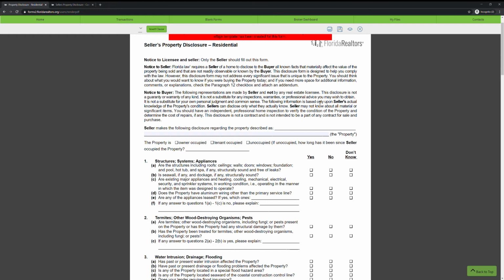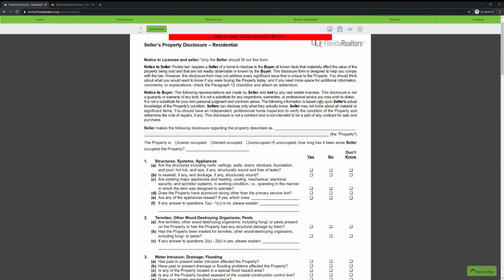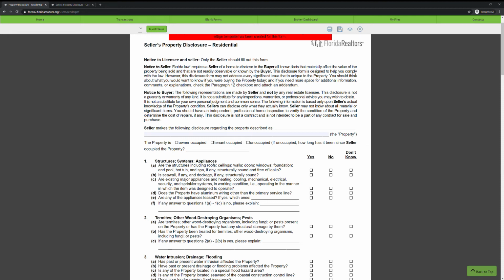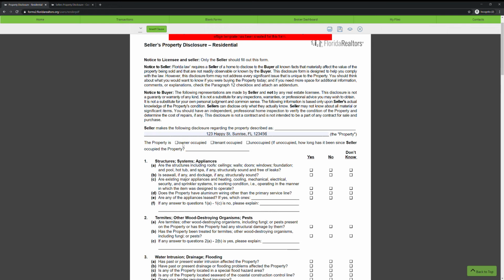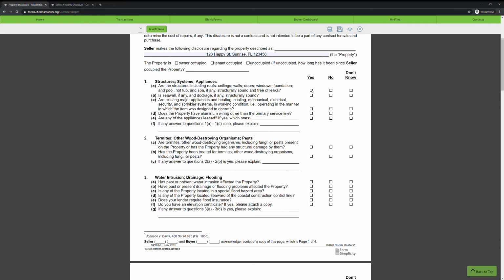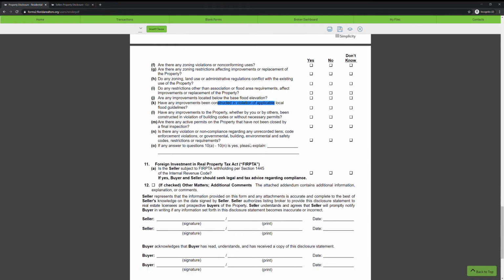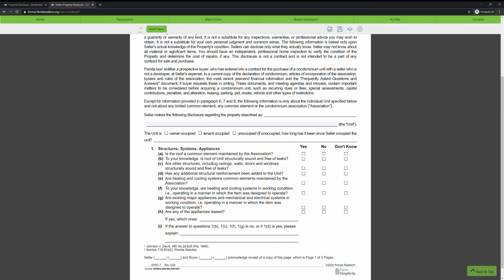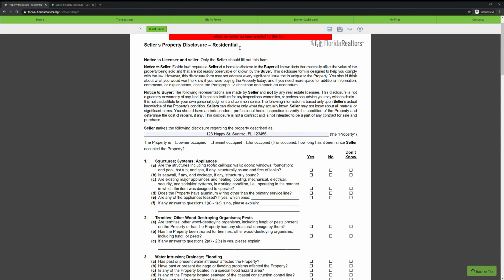Seller's Property Disclosure Residential & Condominium (Nizz Realty Inc. Tutorial Video) Florida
This is a tutorial video for the (Seller's Property Disclosure Residential & Condominium). This video is Nizz Realty Inc.'s professional advice and opinion on how we suggest this contract is used and prepared. The Sellers are the only individuals who should be answering the questions in these documents. The real estate licensee should NOT fill out this document and only assist the sellers with professional advice and opinions. The real estate licensee should NOT be filling in the answers to these questions for the seller. It is the sellers responsibility to answer these questions to the best of their ability and knowledge. This video is discussing Florida real estate contracts.

Nizz Realty Inc.

100% Commission Florida Real Estate Brokerage

Keep 100% of your real estate commission

$0 Agent fees

($0 sign up, $0 monthly, $0 hidden fees)

You choose transaction price (You decide the cost for each deal)

Nizz Realty Inc. pays Realtors 100% of their real estate commission.

Nizz Realty Inc. has $0 fees to join the brokerage, $0 to stay with our brokerage, and strives to keep your fees at $0.

Nizz Realty Inc. charges a transaction fee each time you close a deal, and you choose the transaction fee price.

Nizz Realty Inc. allows Realtors to choose their transaction fee.

It's recommended to charge your clients a brokerage transaction fee. (NOT REQUIRED)

If you prefer to not charge your clients any transaction fee, then our transaction fee will be deducted from your real estate commission.

You choose the Nizz Realty Inc. transaction fee price.

This is the only fee we charge.

Nizz Realty Inc. will ensure you receive the best deal.